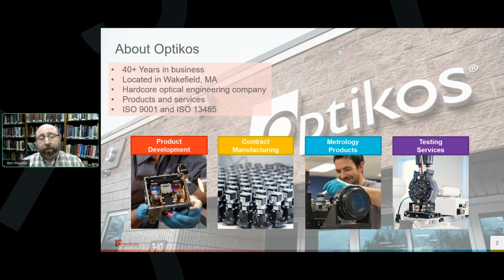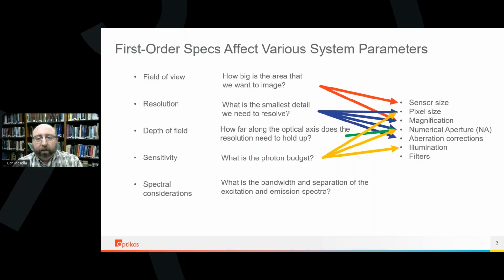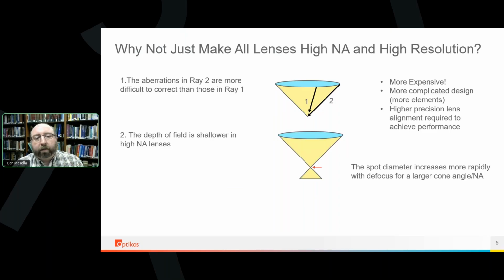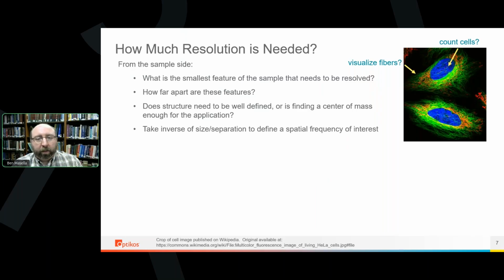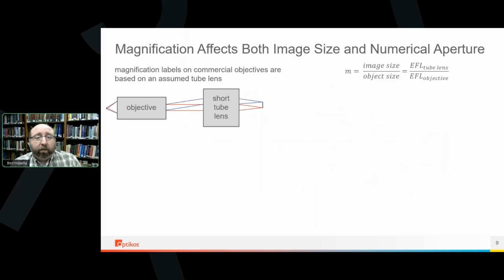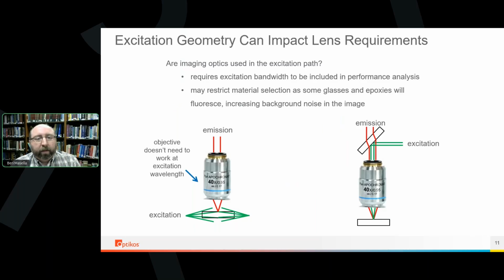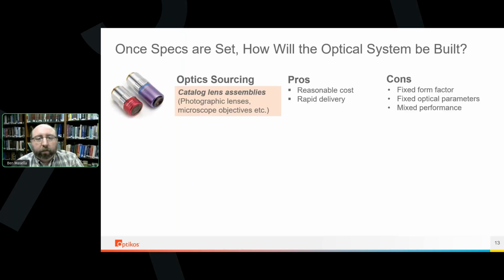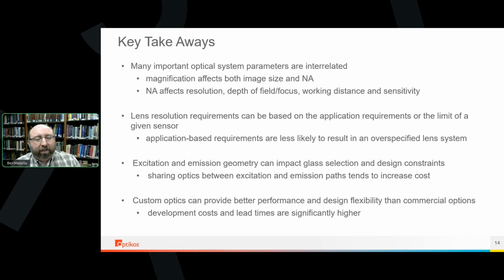Setting the Standard: Performance Requirements for Fluorescence Imaging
Explore how field‑of‑view, numerical aperture, sensitivity, and resolution shape fluorescence imaging performance in this on‑demand webinar presented by Optikos Principal Optical Engineer Ben Masella, Ph.D. Originally hosted by @PhotonicsMedia, this session breaks down how performance requirements influence system complexity and design choices.